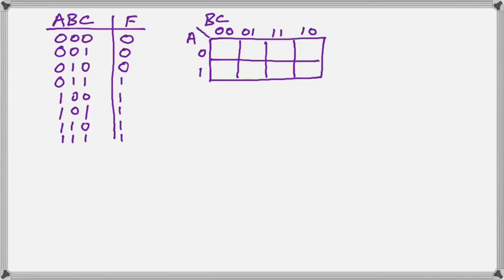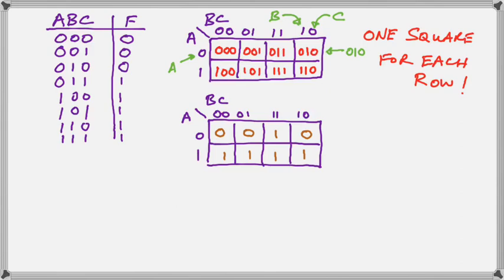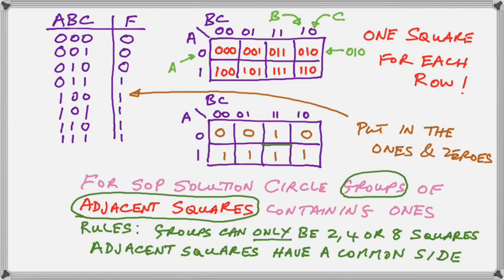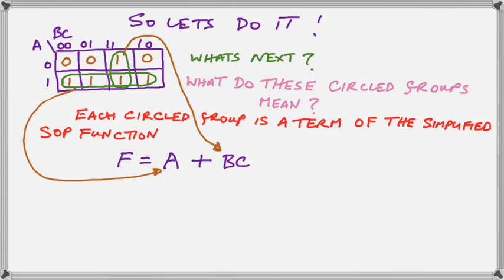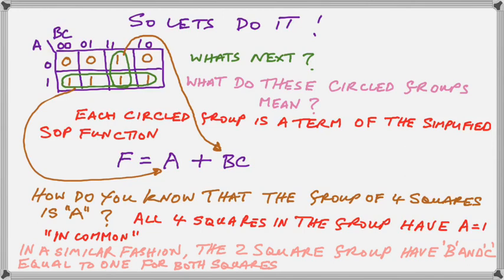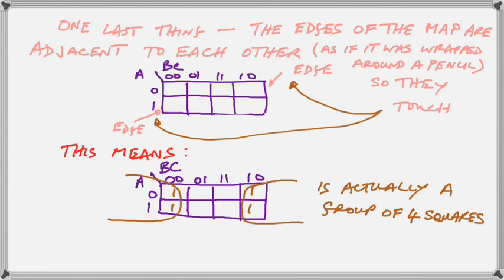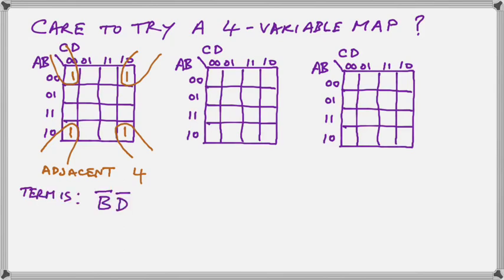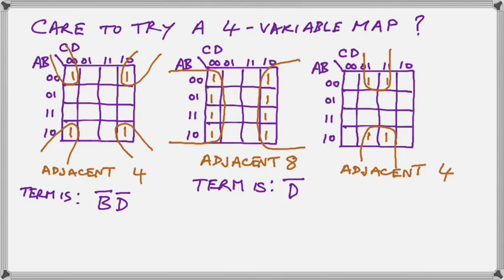Karnaugh maps tutorial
How to use Karnaugh maps to simplify Boolean functions. Sop and Pos  - 3 variable and 4 variable K-maps